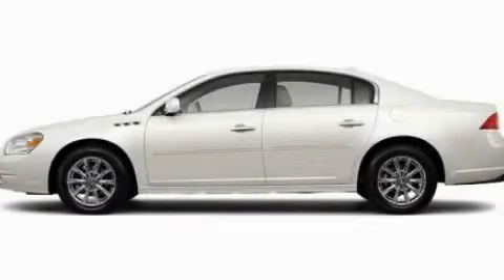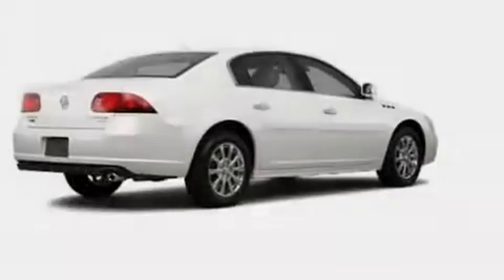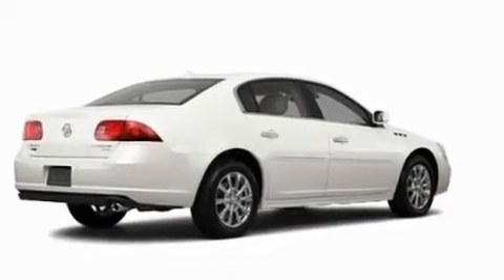2011 Buick Lucerne Highland MI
Year : 2011

 Make : Buick

 Model : Lucerne

 Engine : 3.9L V6

 Trans . : Automatic

 Exterior : White

 Interior : Tan

 4000 W. Highland Rd.